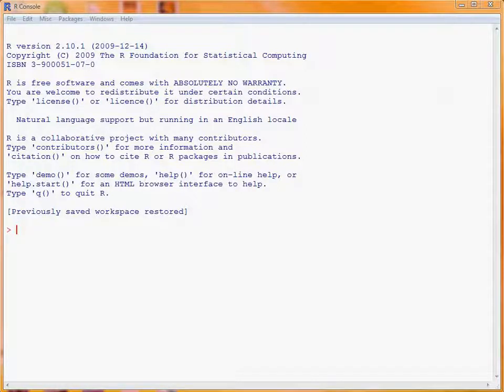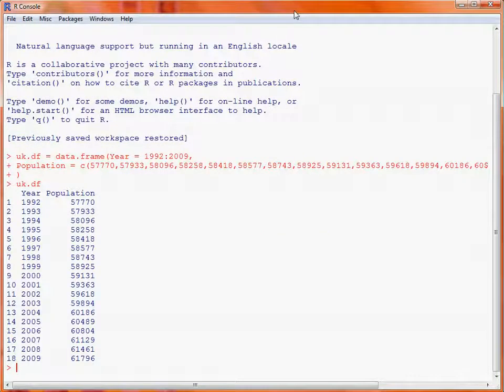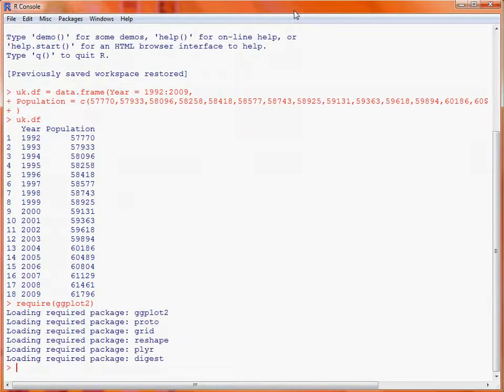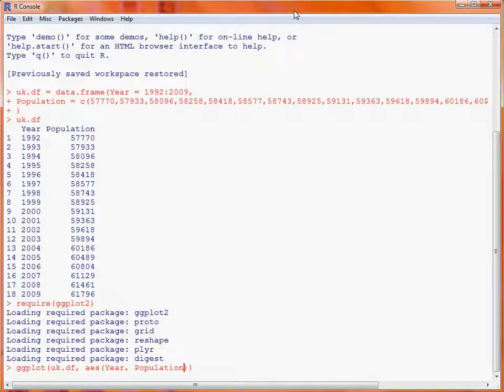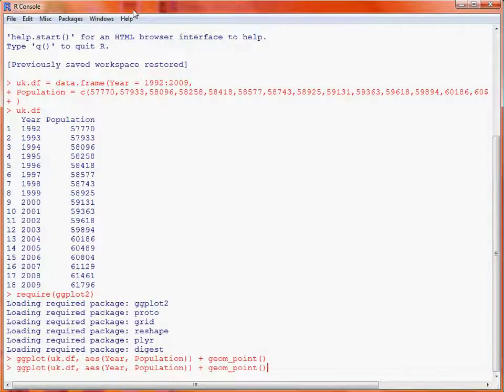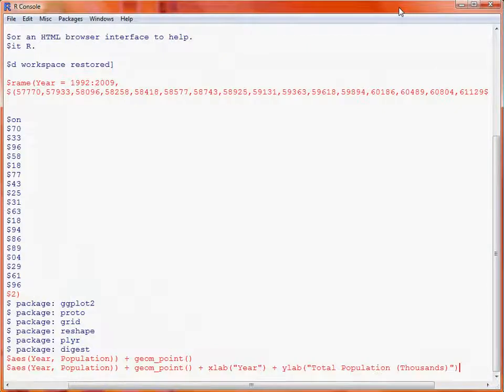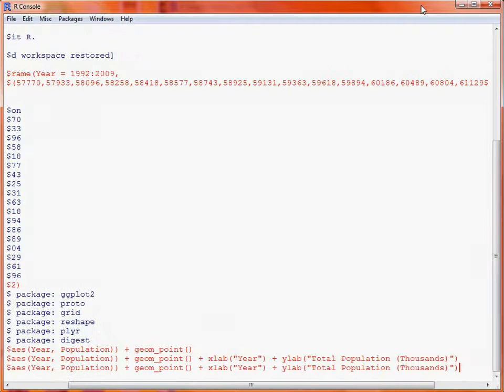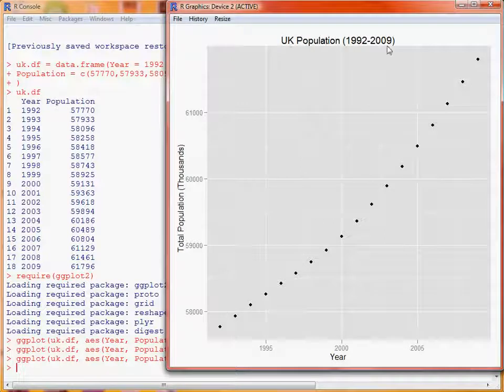R ggplot2 Graphics Scatter Plots